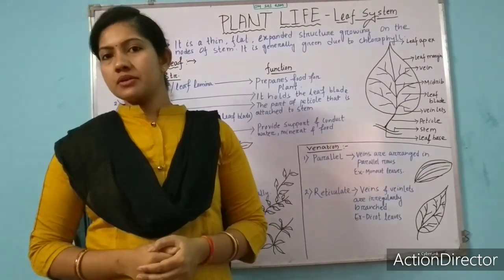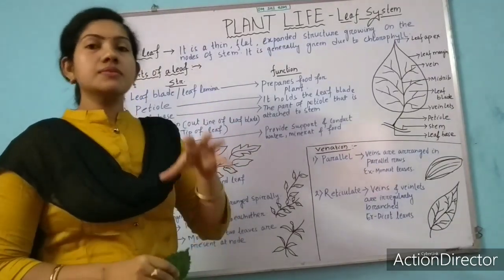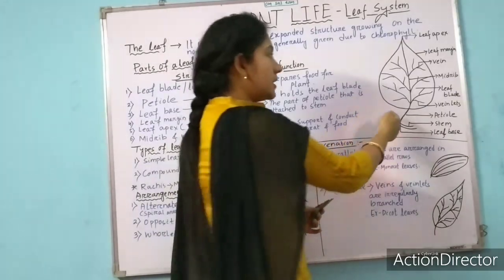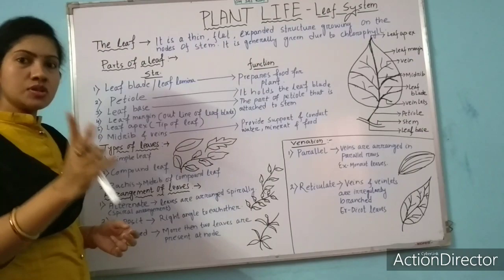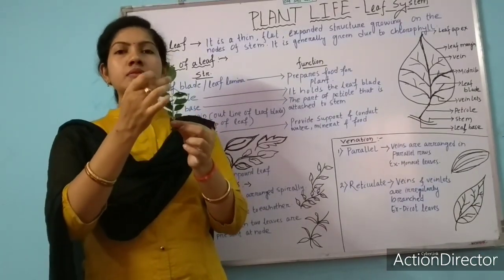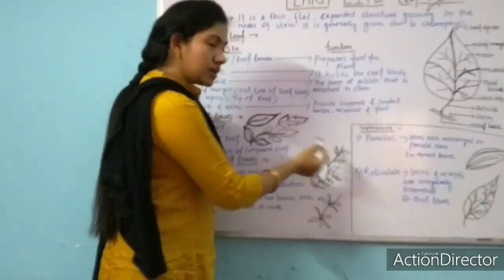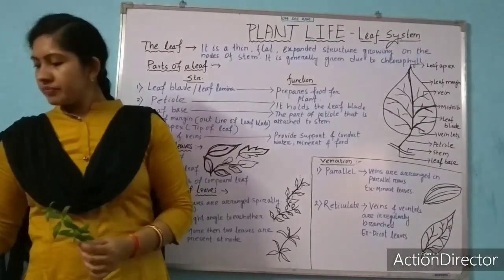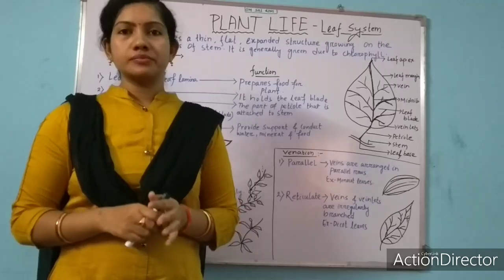Plant life part-3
Class 6biology